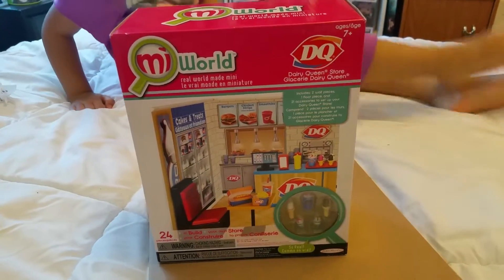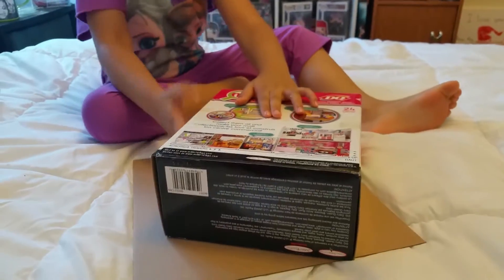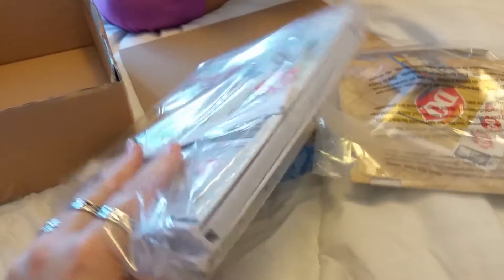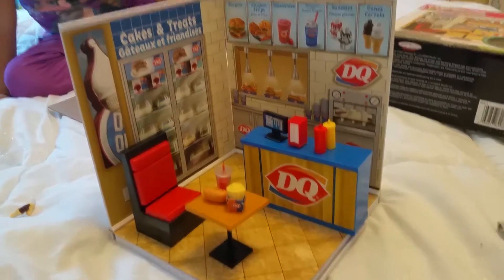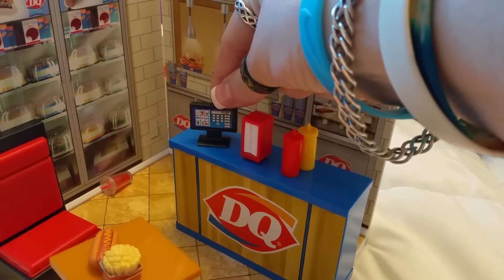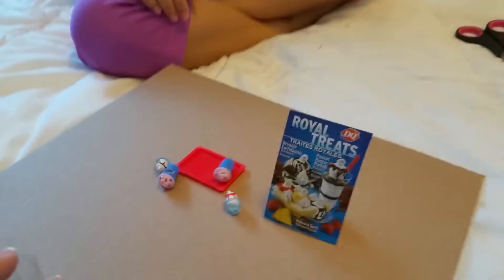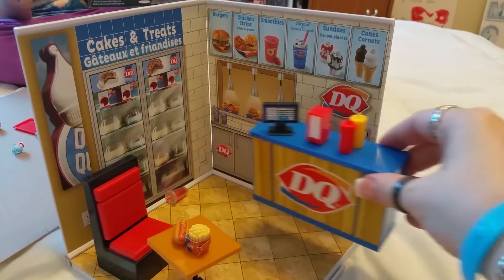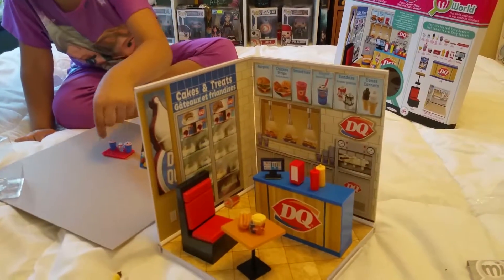Mi World Dairy Queen Unboxing......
You can send fan mail at:

28 Driftwood Avenue
Unit 43
Toronto, Ontario
M3N 2M2
Canada